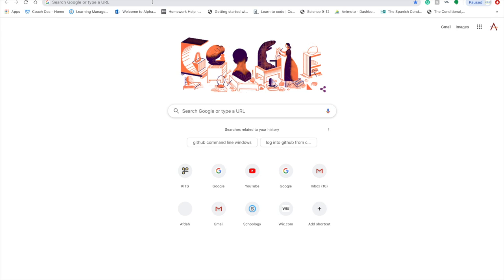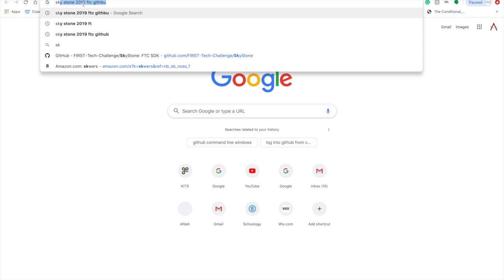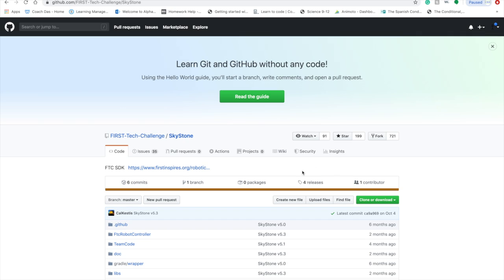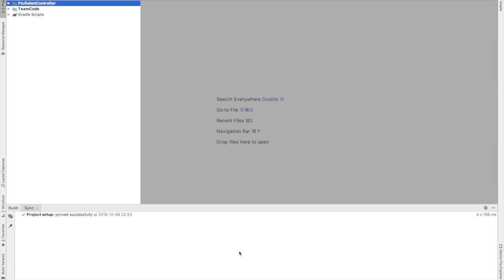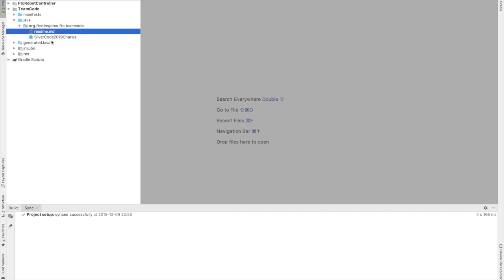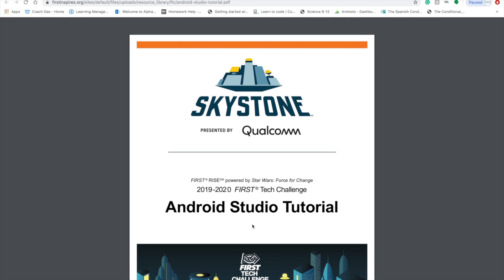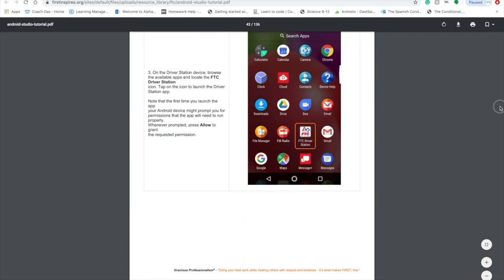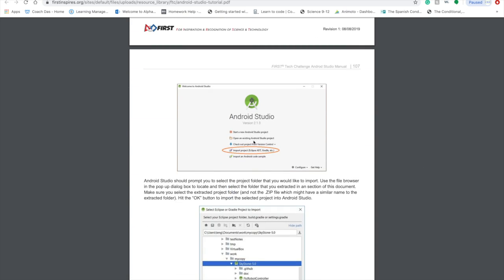FTC Program Setup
Hey Guys,